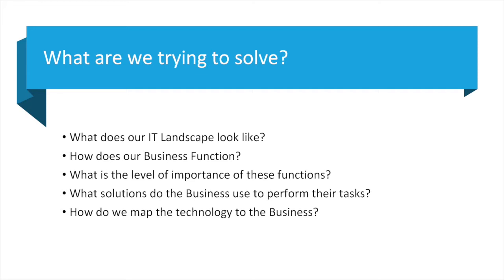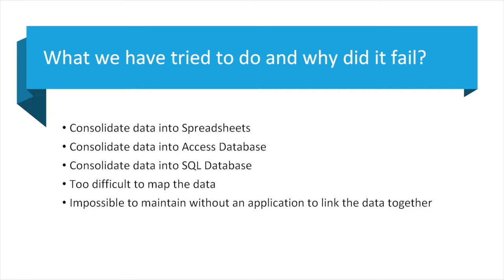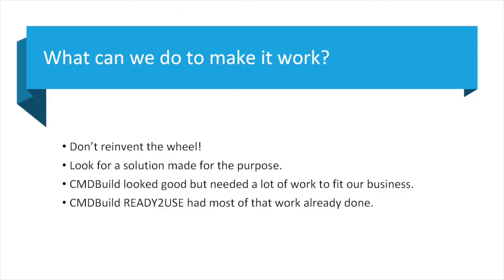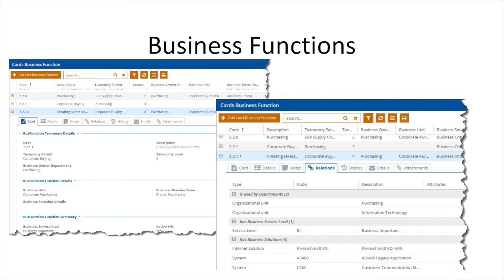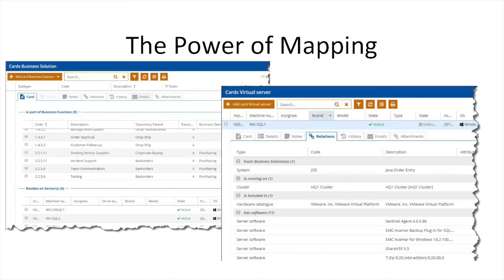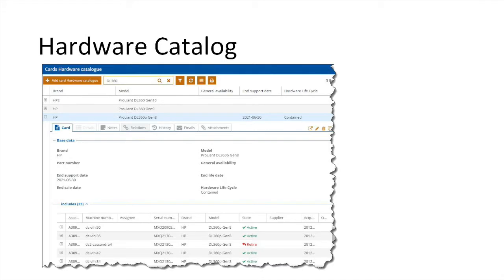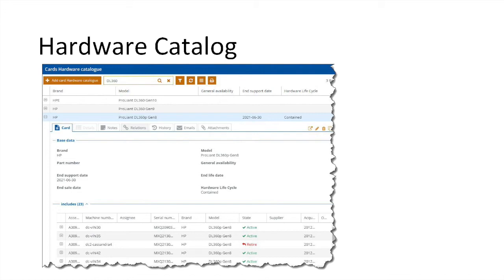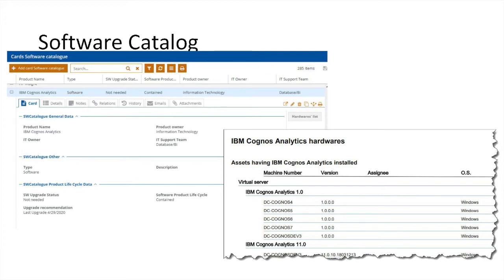Mapping Technology to the Business with CMDBuild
Peter G. (IT Architecture Manager - Industrial supplies distribution company) - CMDBuild DAY 2020